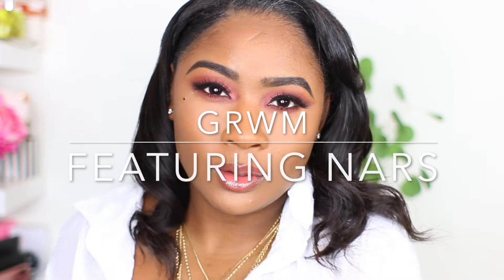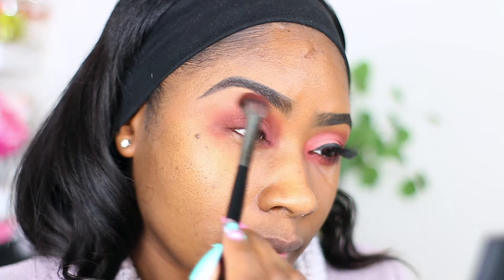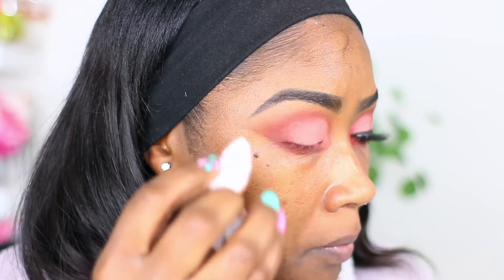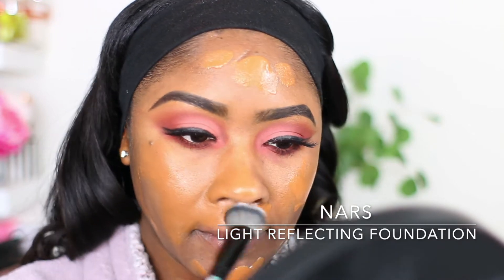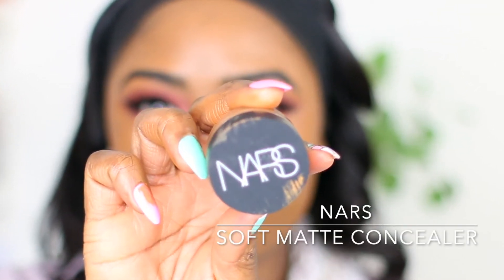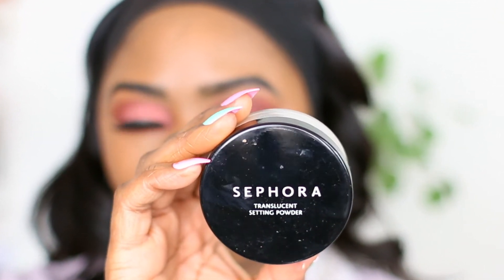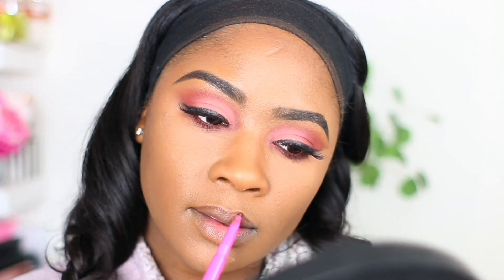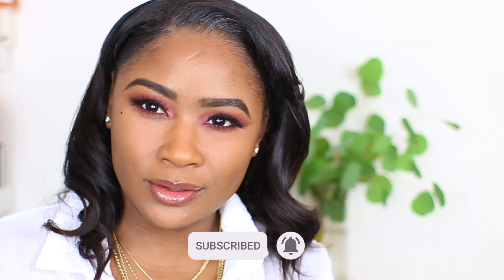Nars Light Reflecting Foundation | GRWM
New Nars Light Reflecting Foundation

Hi everyone! I hope you enjoy getting ready with me using the new Nars Light Reflecting Foundation. Let's chat in the comments! xoxoxo

Instagram, TikTok , Twitter : @pynkmascara

💎MakeUp Details:

NARSissist
**Soft Matte Face Primer
juviasplace - Lip Liner - Kola
Lip Gloss - Legit Nude

LYS Triple Fix Foundation - DG7
Maybelline - 355
NARS - Macao
Too Faced - Chai
Fenty Beauty Liquid and Powder - 410 or 420

|  FILMING EQUIPMENT  |
**Camera
**Camera Lens
**Camera Lens
**Filming Lights: 2 Soft Box Lights